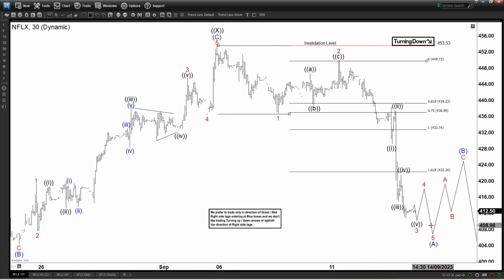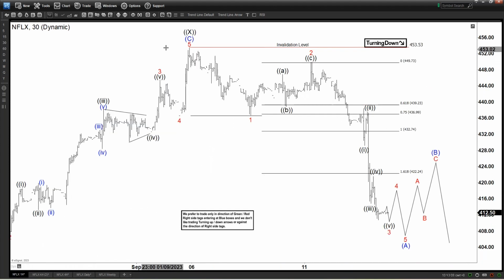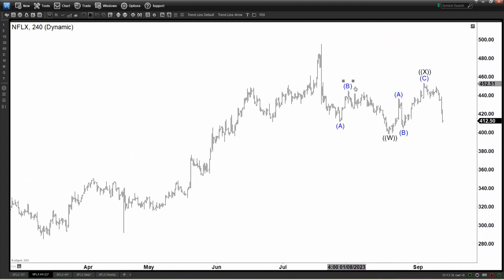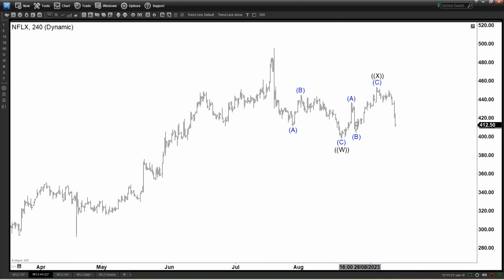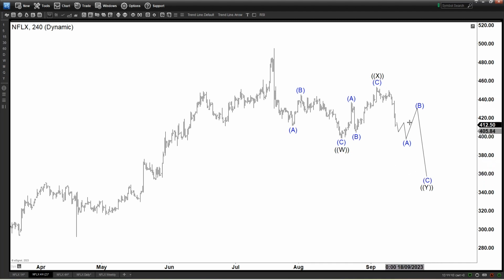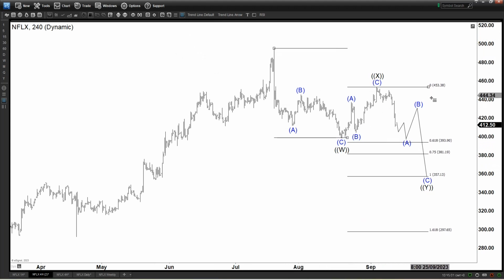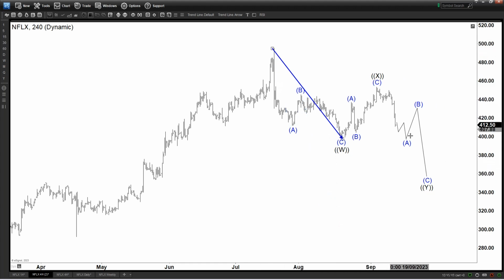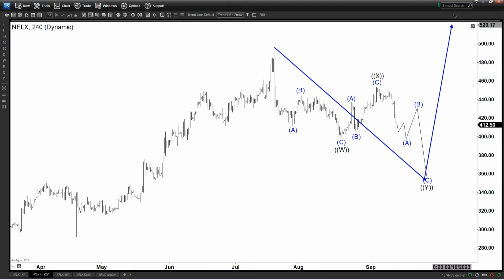Netflix (NFLX) Looking for Double Three Correction | Elliott Wave Analysis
_____________ Description _____________
Netflix (NFLX) Looking for Double Three Correction

✪ Important Tags